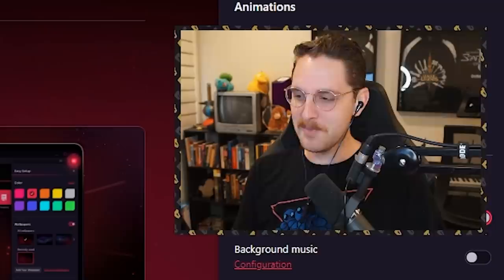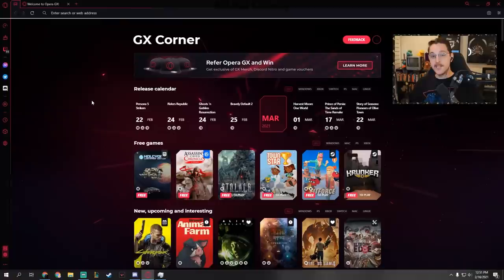Marriage Racer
OPEN ME (ﾉ◕ヮ◕)ﾉ*:･ﾟ✧

Today on Wife Wednesday I'm playing rocket league with Richelle!

Sorry for the low volume :(  - Domenic